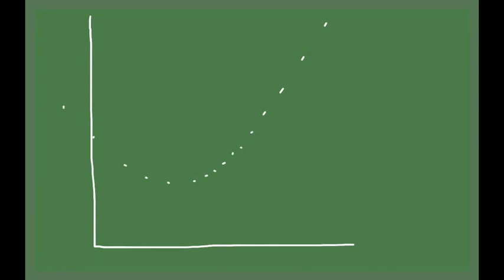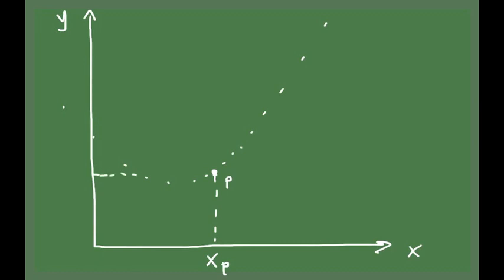Chap4 2DKinematics 2InstantaneousVelocity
In this video the concept of instantaneous velocity is introduced.